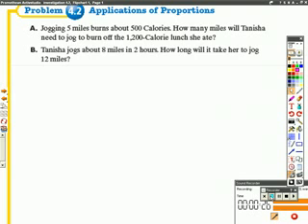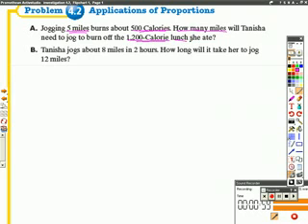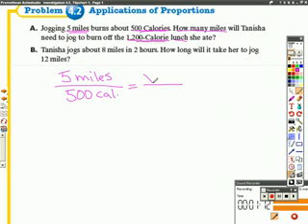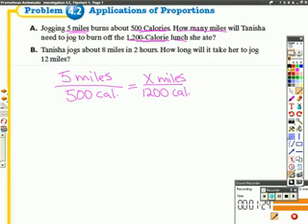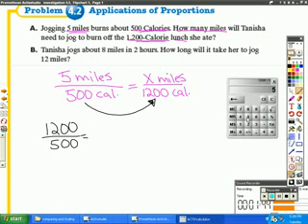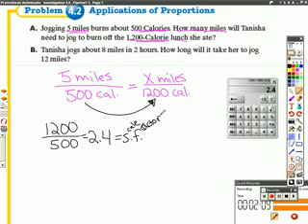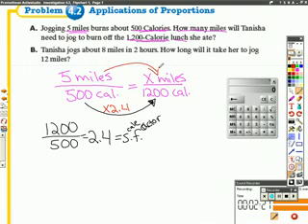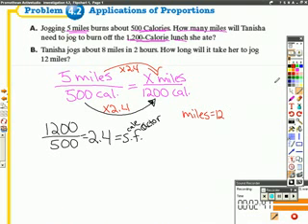Investigation 4.2 CS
Everyday use of proportions Applications of proportions